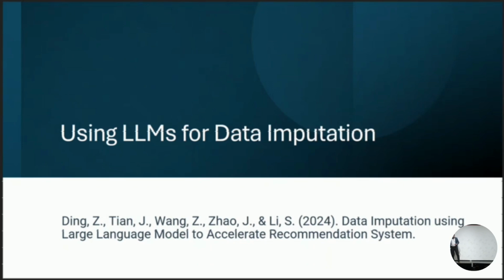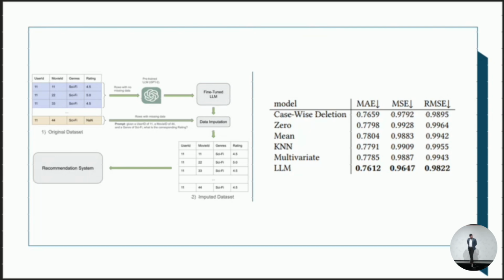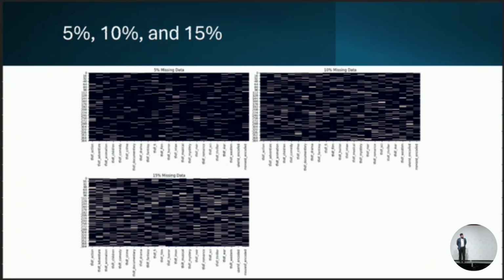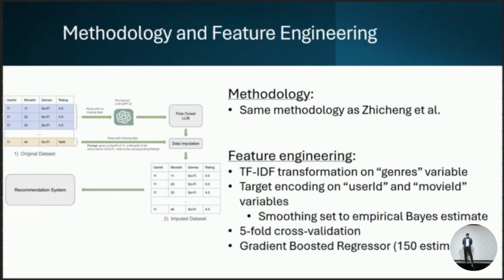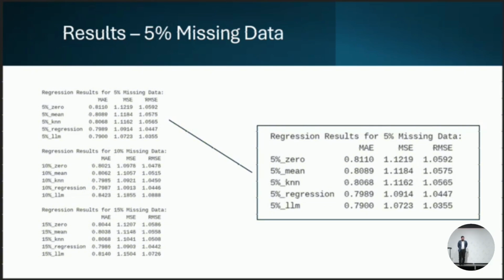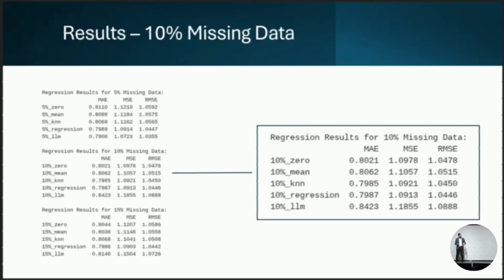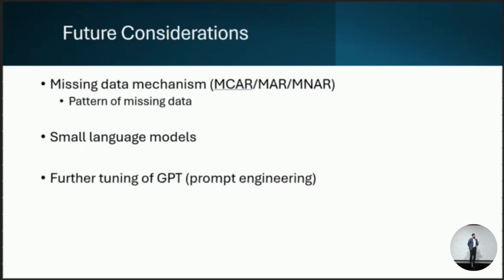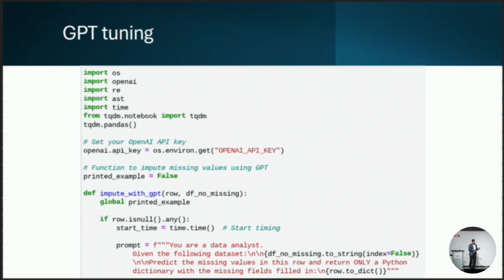Using LLMs for Data Imputation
Paul Beaton, Sr Manager, Data & Analytics, Rogers Communications Inc

About the Speaker:
Paul Beaton is an accomplished data and analytics leader with a passion for transforming data into actionable insights that drive business impact. As Senior Manager of Data and Analytics at Rogers Communications, Paul leads a high-performing team of analysts and engineers, spearheading innovative initiatives in pricing strategy, operational efficiency, and enterprise data transformation.

Abstract:
This research explores the efficacy of employing Large Language Models (LLMs) for imputing missing data, a prevalent challenge in recommender systems. I evaluate the impact of LLM-based imputation on Mean Absolute Error (MAE), Mean Squared Error (MSE), and Root Mean Squared Error (RMSE) across a regression model, as outlined by Zhicheng et al. 2024. The performance of LLM imputation is rigorously compared against traditional methods, including case-wise deletion, zero imputation, mean imputation, KNN, and multivariate methods. Expanding upon the aforementioned study, I further investigate the lift in predictive accuracy achieved by LLM imputation under varying degrees of missing data: 10%, 15%, and 20%. My findings demonstrate the potential of LLMs to enhance data imputation, offering improved accuracy and robustness in recommender systems, particularly as the sparsity of data increases.